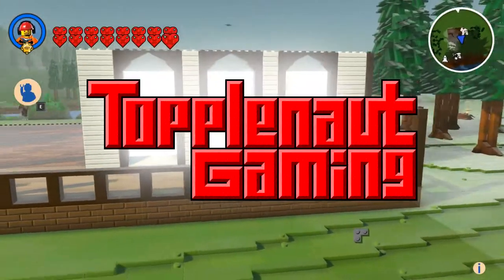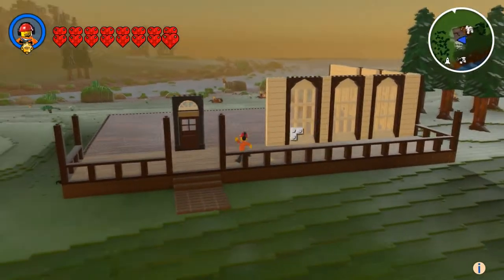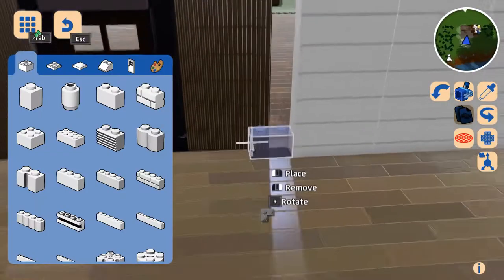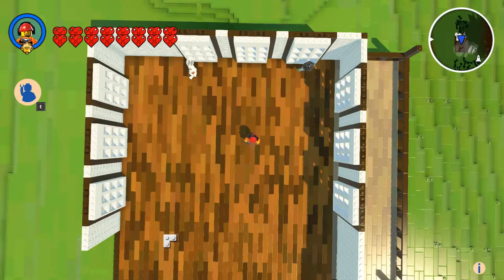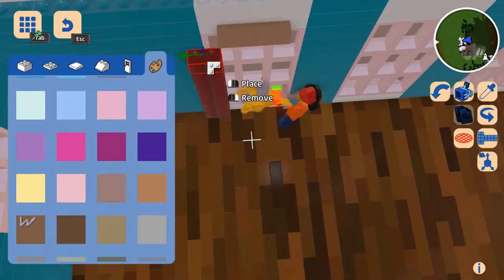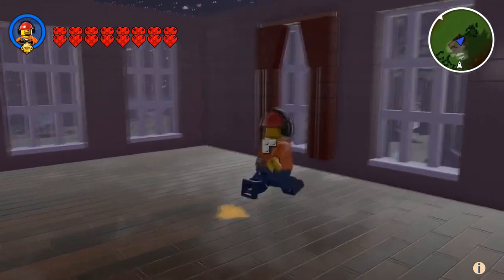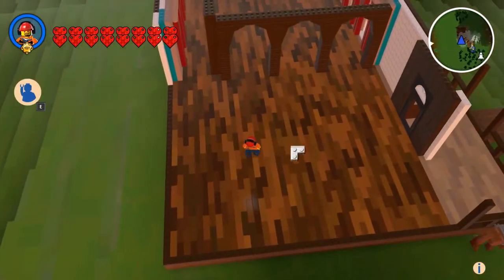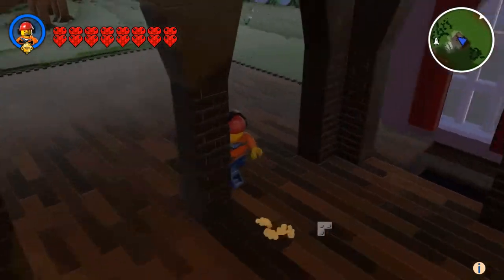LEGO Worlds | Ep.20.1 How to Build #2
How To Add This Build To LEGO Worlds:
(For Newbies)
1. Click the link, select "Save File", and then click "OK"
2. Open your Downloads folder and find the .zip file that downloaded. Open that and leave the window open. You'll need it later.
3. Click "Start" and type "%appdata%" into the search bar. Press "Enter"
4. Navigate to: Warner Bros. Interactive Entertainment\LEGOWorlds\SAVEDGAMES\CONTENT\
5. Select which of the four save slots you want the model in by opening "S1-SYSGLOBAL", "S2-SYSGLOBAL", "S3-SYSGLOBAL", or "S4-SYSGLOBAL"
6. Navigate to: MODS\MODELS
7. Drag or copy and paste the thumbnail image from the .zip file into the folder you just opened.
8. Drag or copy and paste the .SAV file into the CACHE folder.

(For The Experienced Computerer)
2. Move the thumbnail image to C:\\Users\[Your Name]\AppData\Roaming\Warner Bros. Interactive Entertainment\LEGOWorlds\SAVEDGAMES\CONTENT\S1-SYSGLOBAL\MODS\MODELS\
3. Move the .SAV file to C:\\Users\[Your Name]\AppData\Roaming\Warner Bros. Interactive Entertainment\LEGOWorlds\SAVEDGAMES\CONTENT\S1-SYSGLOBAL\MODS\MODELS\CACHE\
(Replace "S1-SYSGLOBAL" with whichever of the four save slots you want the model in)